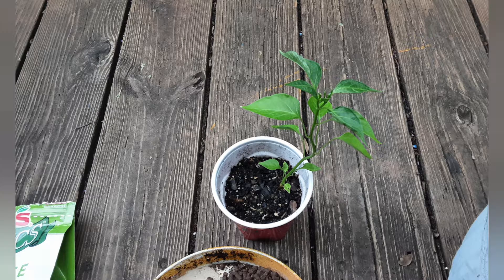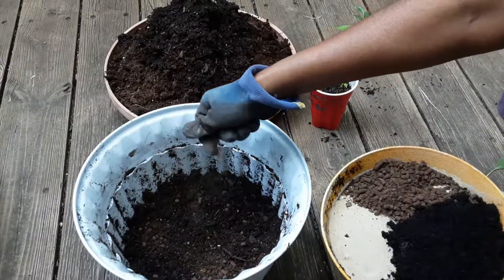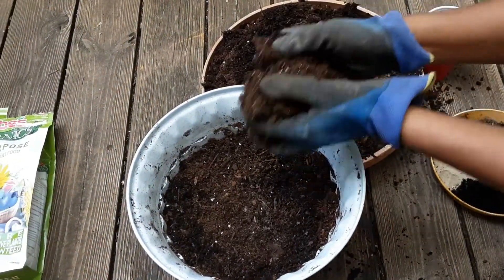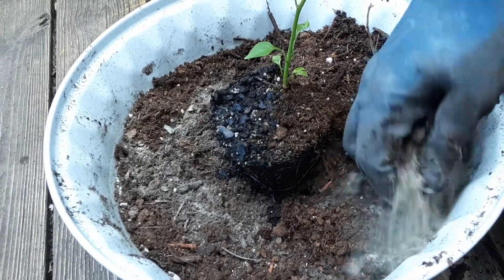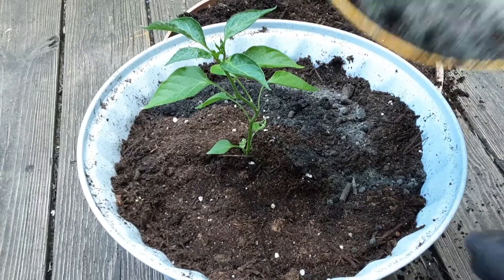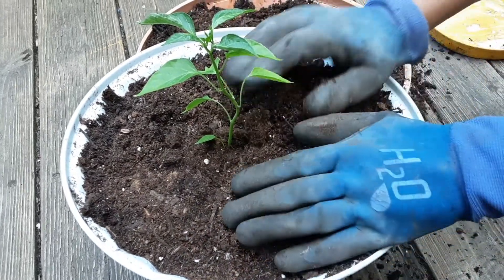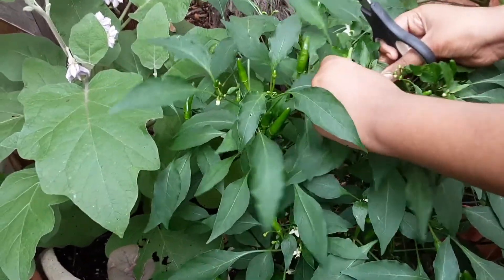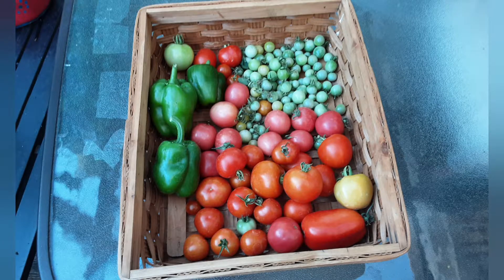How to Repot Cayenne Pepper/Chilli Plant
This video is about how we repot our cayenne pepper/chilli plant with our homemade potting mix.